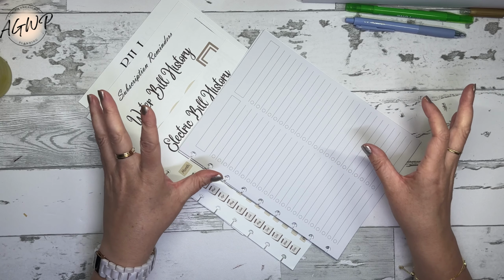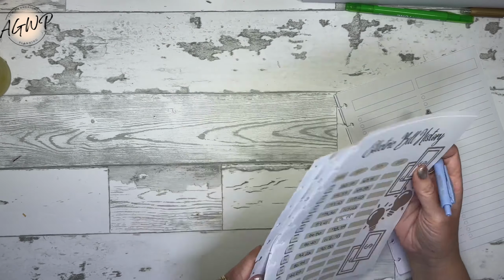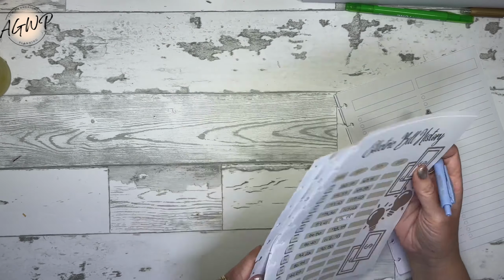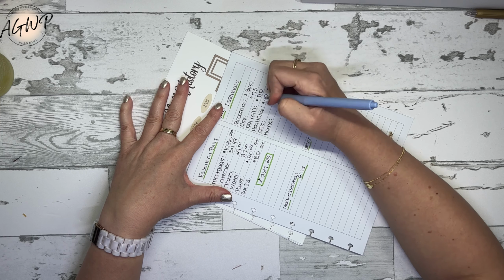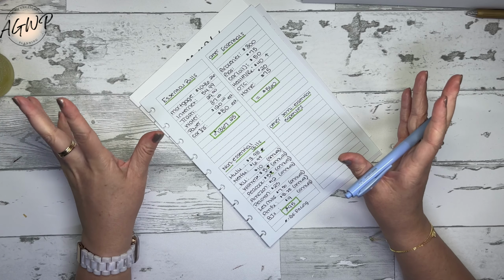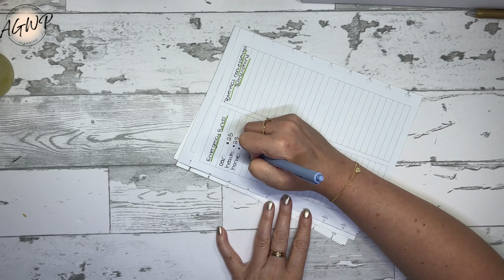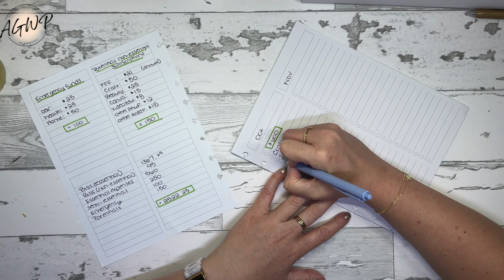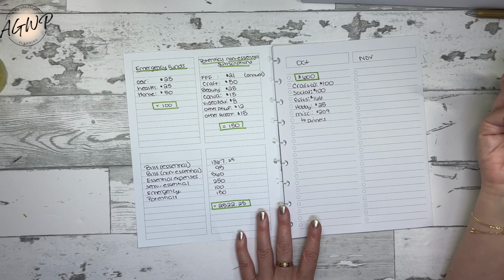Budget With Me: October | Tracking Bills and Spending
Maco Frosted Transparent Sticker Paper
Matte White Sticker Paper (my economical choice)
Online Labels Matte White Sticker Paper (higher quality – used by a lot of small sticker shops)
Un-Do Adhesive Remover
Writech 0.7 pens
Ohuhu Dot markers
32lb paper (similar to Happy Planner paper - perfect for printing own planner inserts)
90lb paper (163 gsm) - same gsm to Archer & Olive (so less shadowing and bleed through)